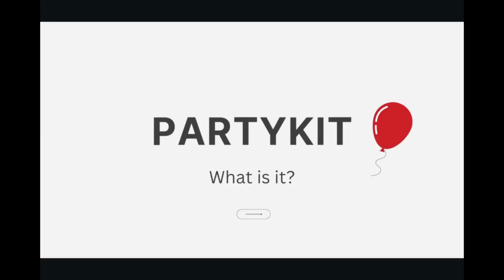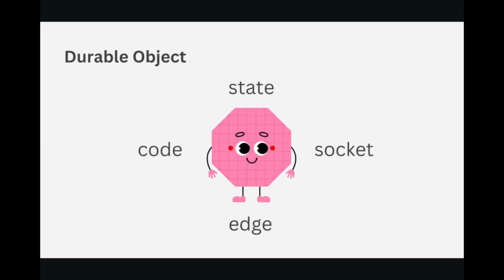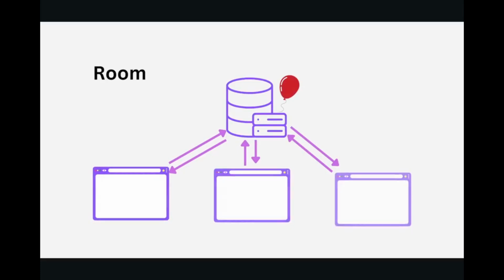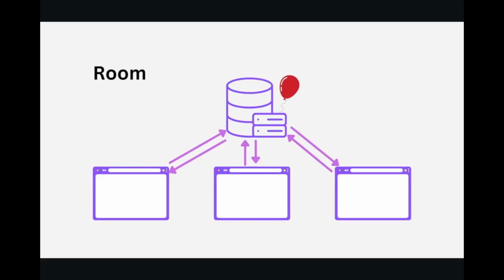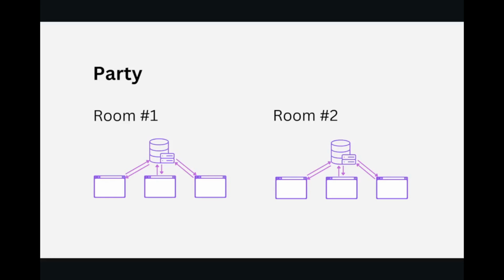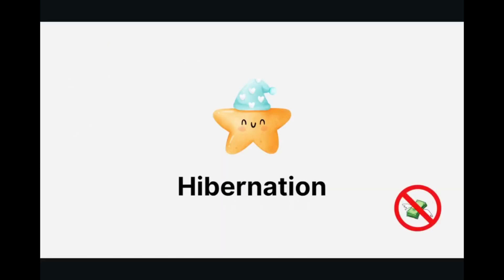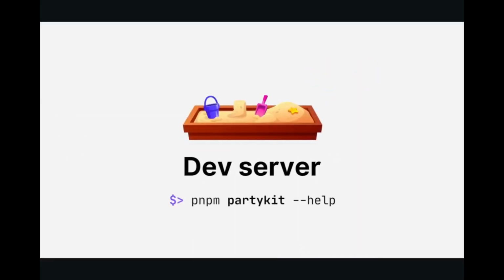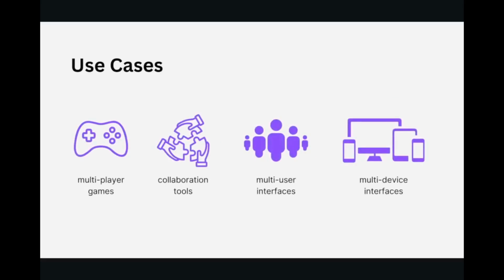How does PartyKit work?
Learn how PartyKit works.

PartyKit is based on Cloudflare Durable Objects.
It supports hibernation, storage, scheduling and alarms.
It has a built in dev server that uses Miniflare.
And you can deploy to your own Cloudflare account.

00:00 Cloudflare Durable Objects
01:00 Edge aware
01:39 PartyKit terminology
02:27 Storage
02:49 Hibernation
03:21 Scheduling
03:34 Dev server
03:56 Deployment
04:11 Use cases